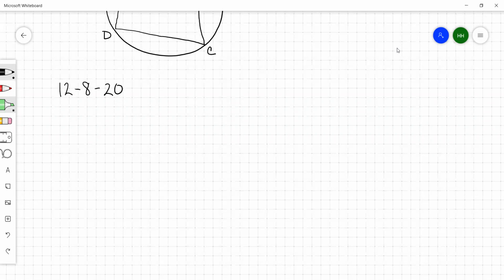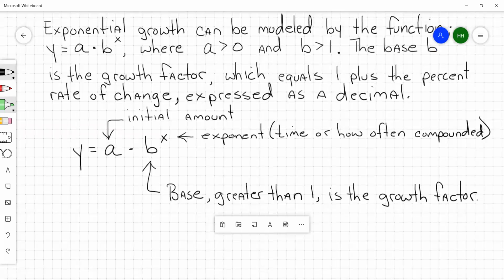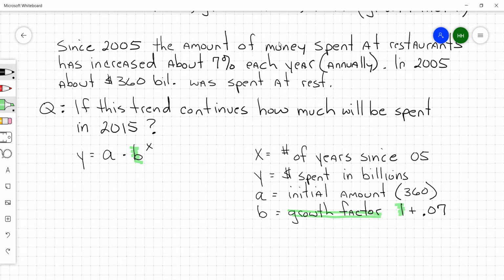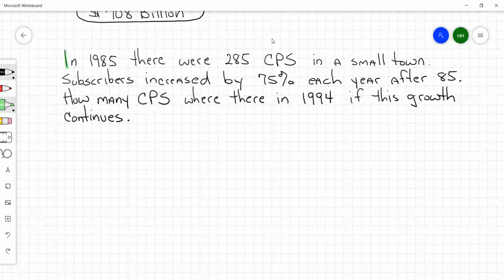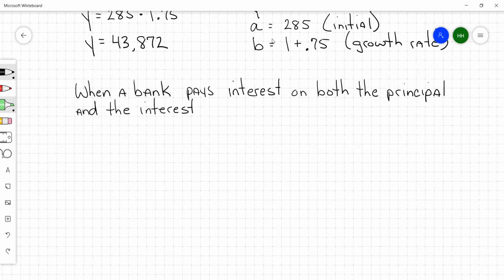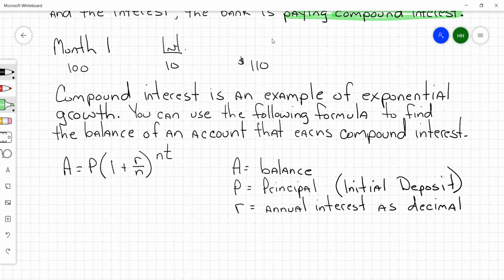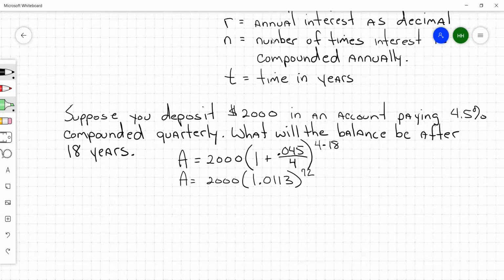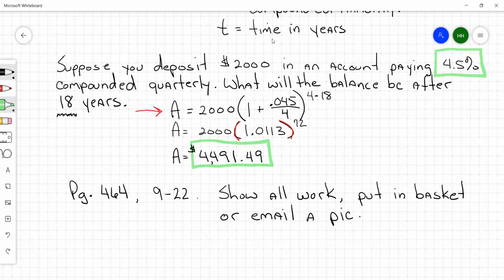12-08-20 Alg 2 Notes and Practice